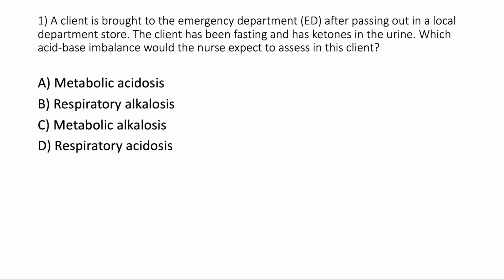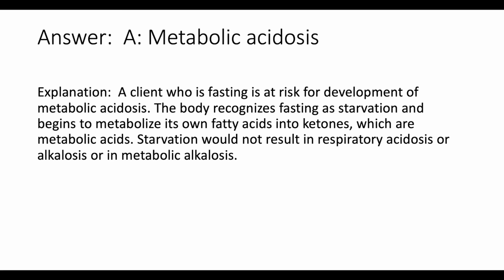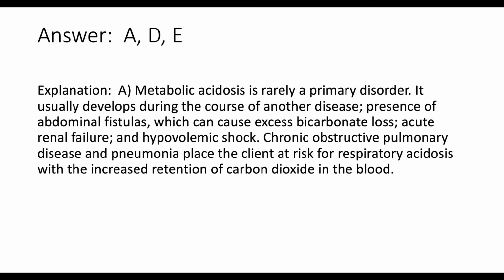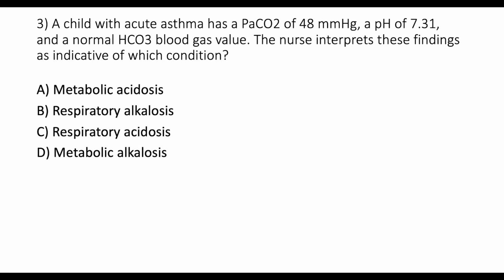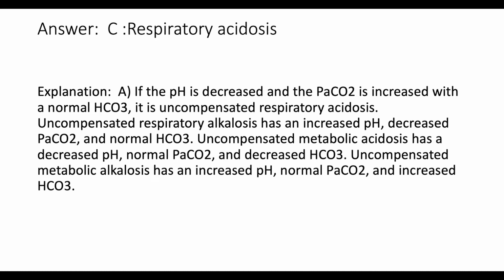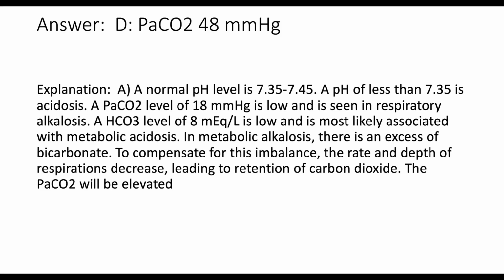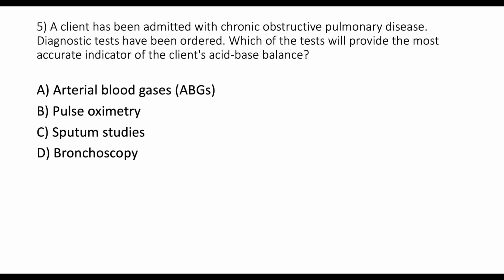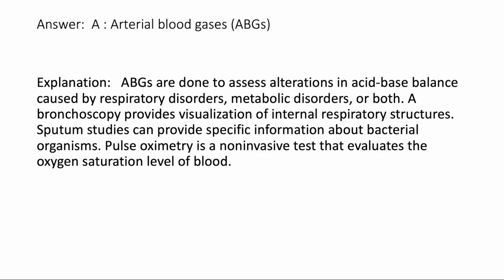Acid Base Balance part 1 Made Easy for Nursing School Exam and NCLEX Review Q&A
Respiratory acidosis and alkalosis made easy for nurses. This NCLEX review is part of a acid base balance for nurses series. In this video I discuss respiratory acidosis causes, signs & symptoms, nursing interventions, and How to Solve ABGs Problems